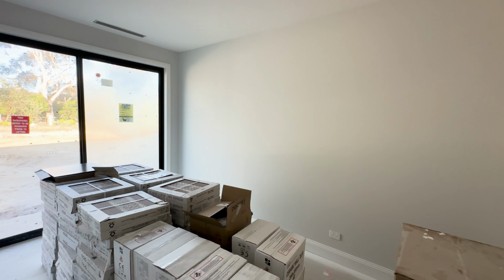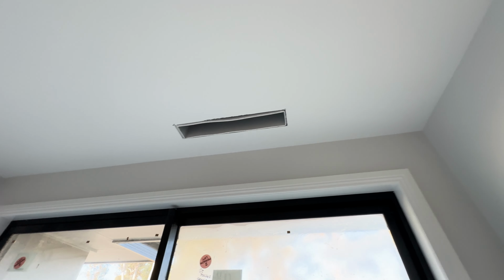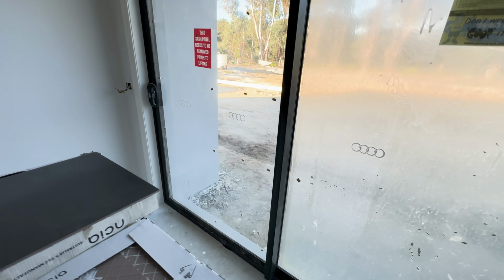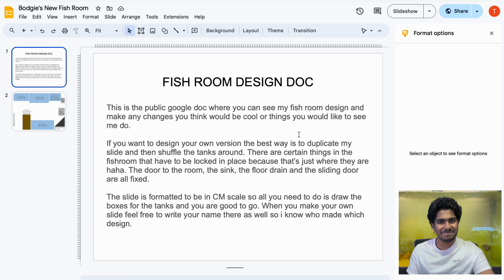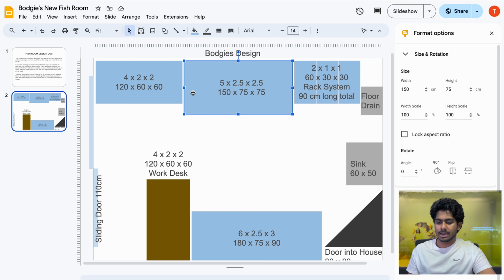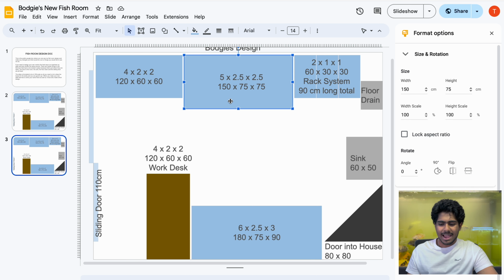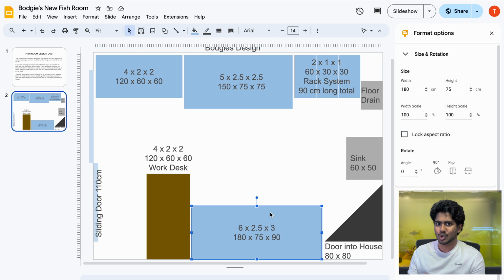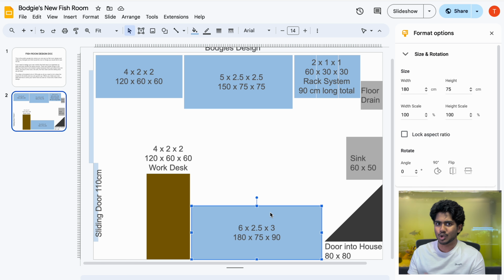My Brand New Fishroom FULL TOUR!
G'day Bodgies and Widgies! It's been a while since I gave you an update of my brand new fish room and I was finally able to go back to the house and show you how things are coming along. Today I will show you all the features of the room and help me in deciding what tanks we should have in there as well!